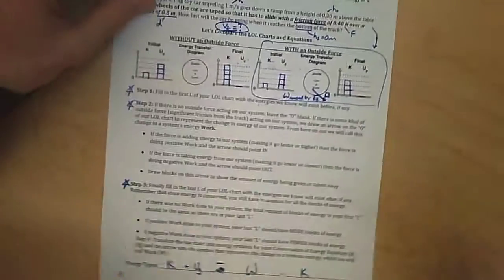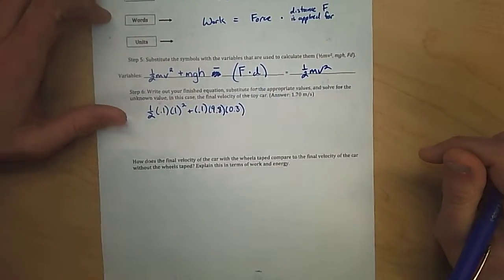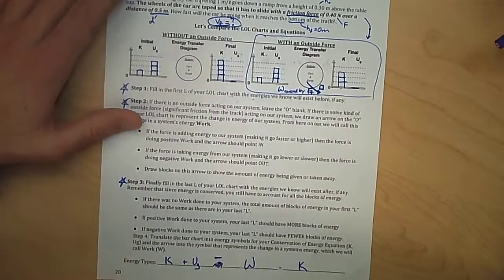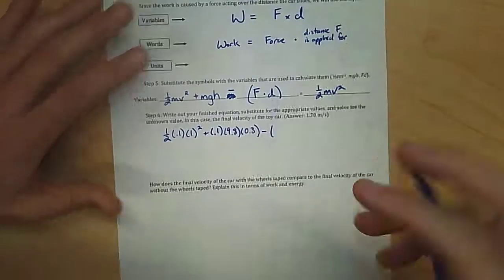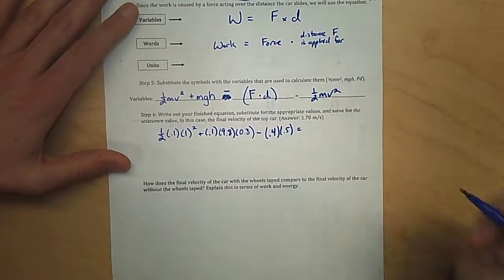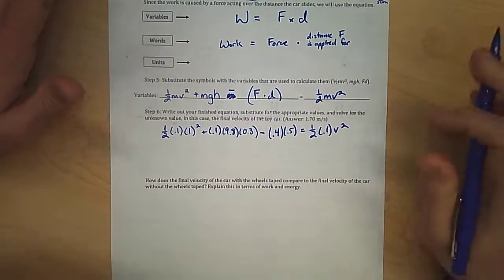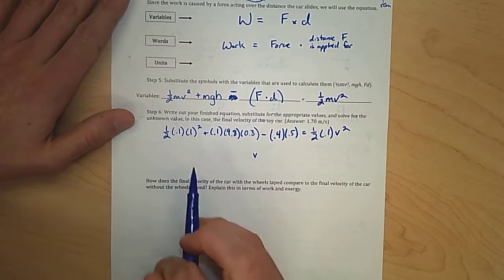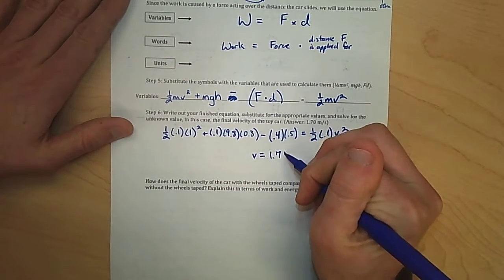Physics - Intro to Word Problems and WORK with Energy